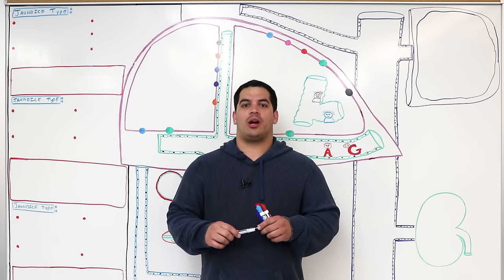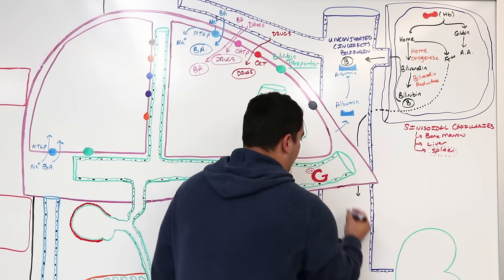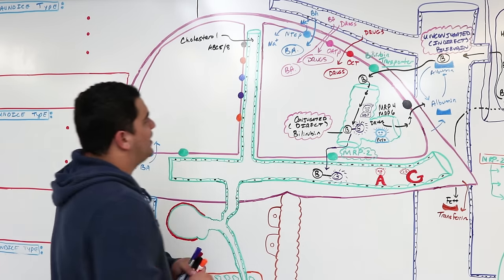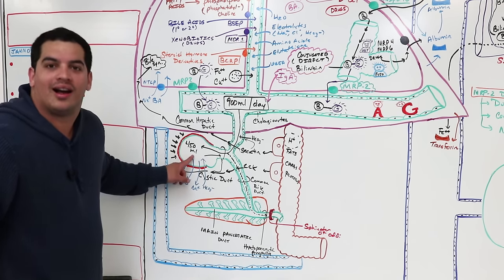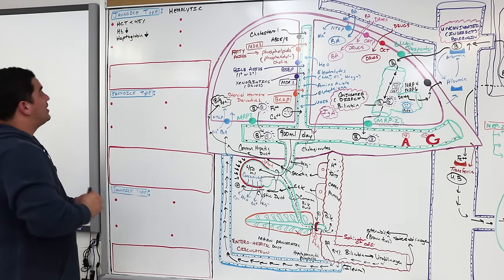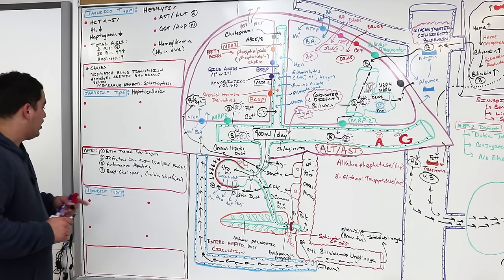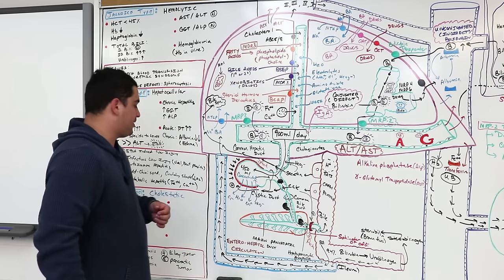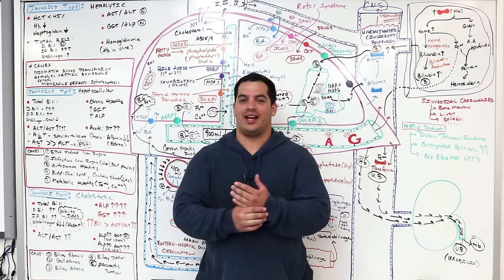Gastrointestinal | Types of Jaundice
Ninja Nerds!

In this lecture Professor Zach Murphy will be teaching you about hepatobiliary tree and types of jaundice! We hope you enjoy this lecture and be sure to support us below!